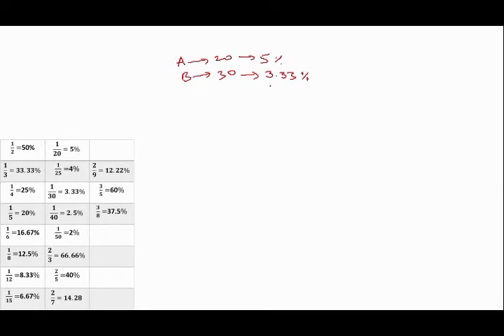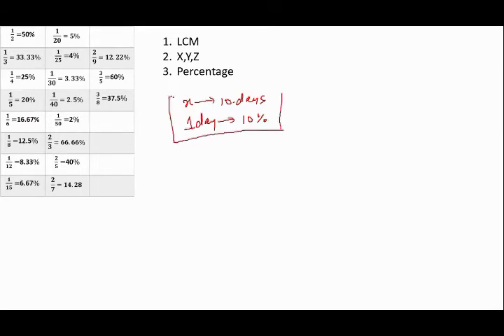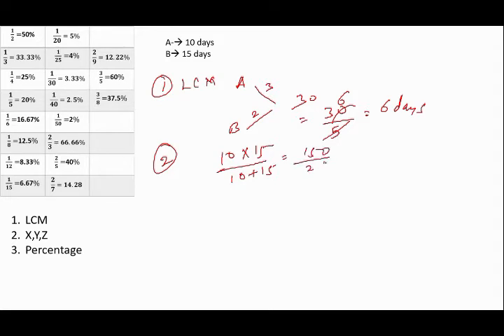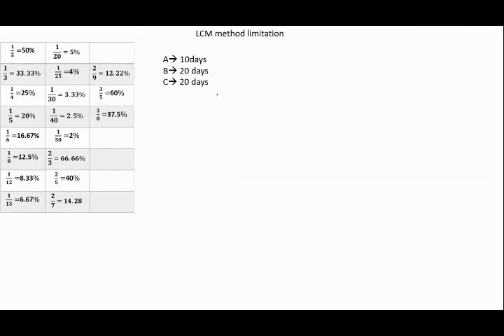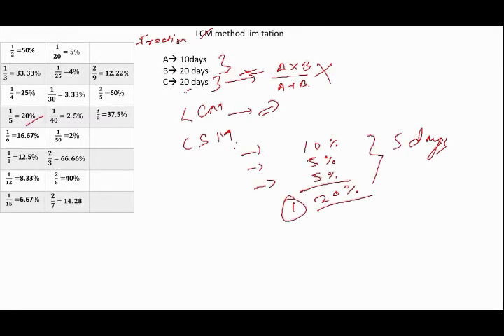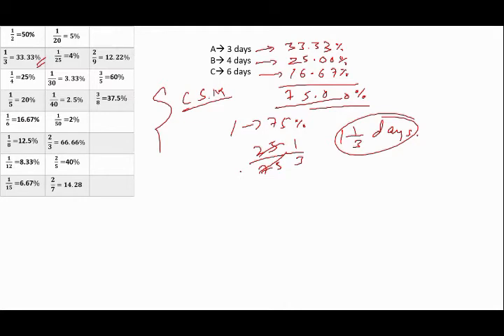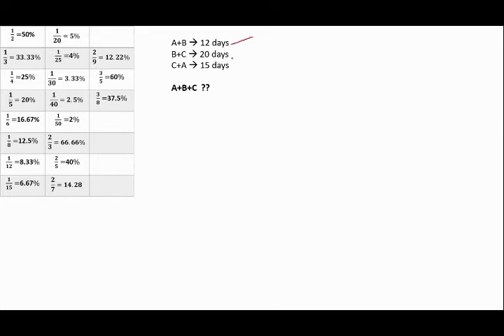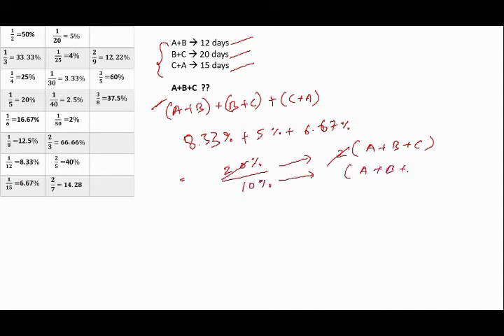Time and work part 1 (English version)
In this video you will learn how to solve complex time and work questions in seconds with minimum of efforts. this is part 1 of this topic which deals with easy to moderate level of questions. in next part  we will discuss tough level question.

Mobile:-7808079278